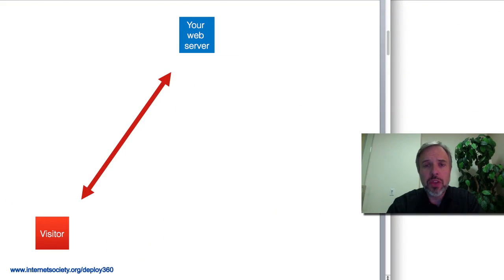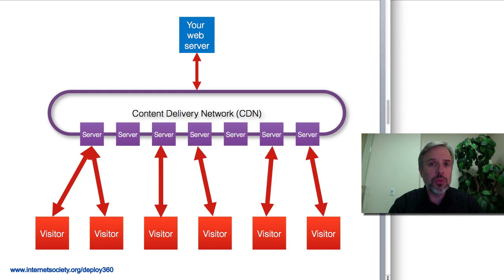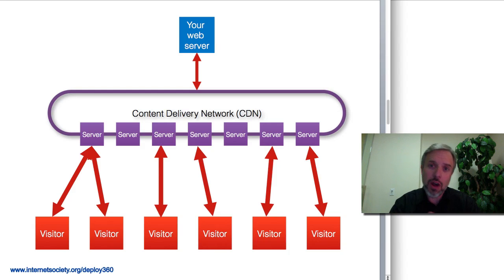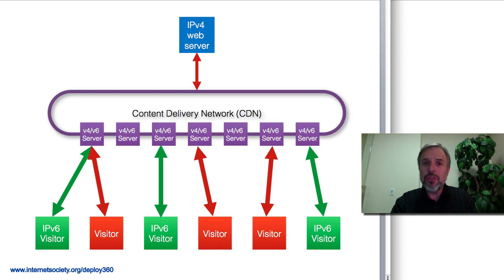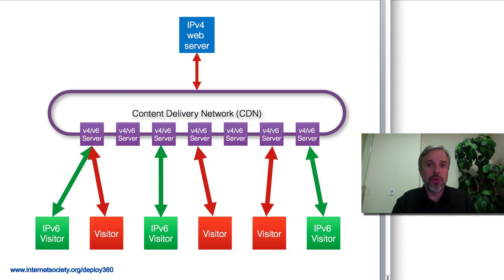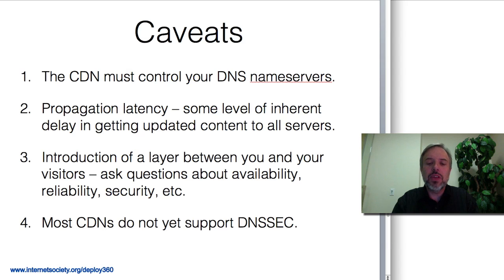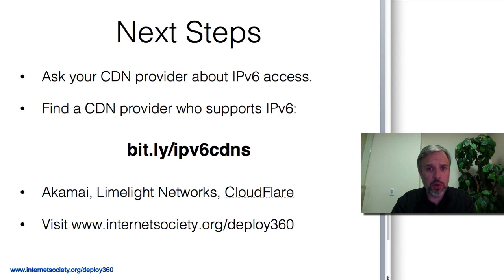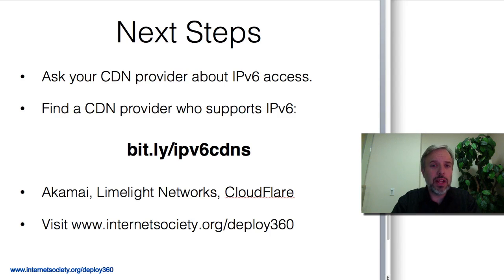How Content Delivery Networks (CDNs) Can IPv6-Enable Any Website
How can a content delivery network (CDN) [1] allow you to rapidly make your websites available over IPv6 - even if those web sites are hosted on IPv4-only web servers?  In this video, the Internet Society's Dan York explains the basics of how CDNs work and how they can easily make your web content available over IPv6.

More information about IPv6-capable CDNs can be found

[1] also called a "content distribution network"